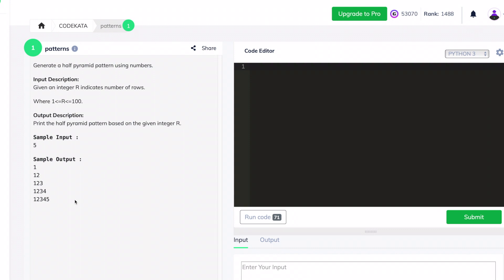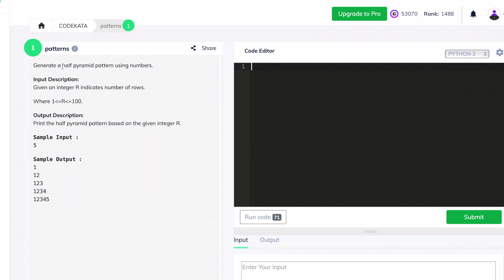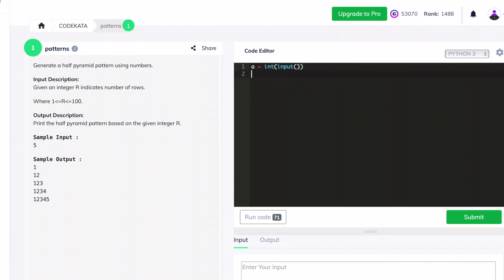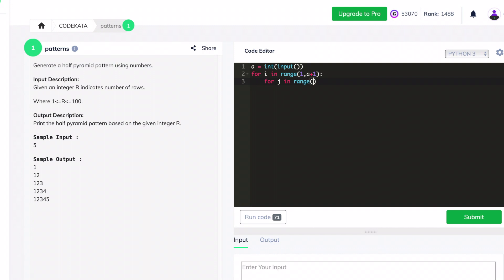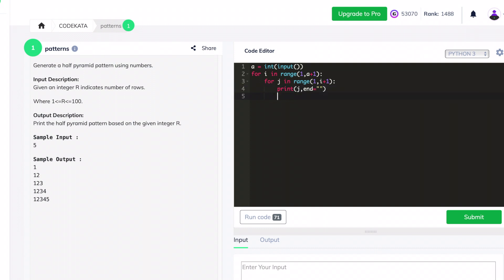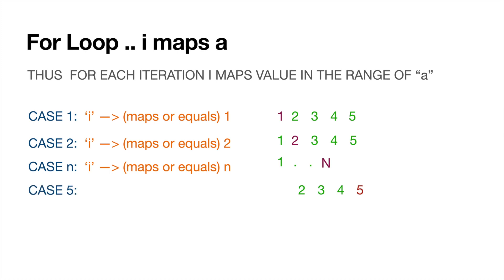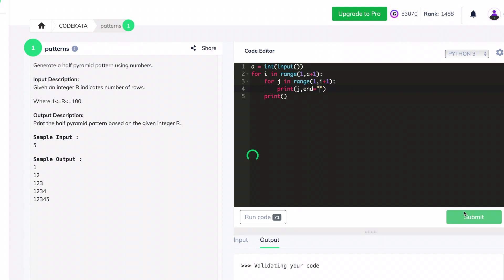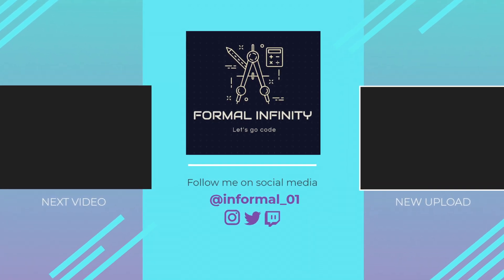Patterns Codekata Python Programming Solutions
Question_1:-
Generate a half pyramid pattern using numbers.

Input Description:
Given an integer R indicates number of rows.

Output Description:
Print the half pyramid pattern based on the given integer R.

Sample Input :
5
Sample Output :
1
12
123
1234
12345

a = int(input())
for i in range(1,a+1):
    for j in range(1,i+1):
        print(j,end="")
    print()